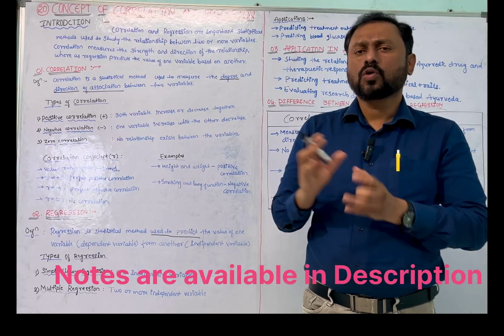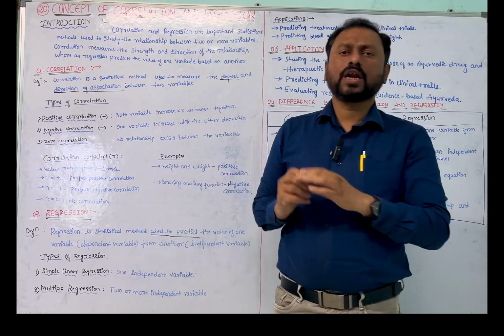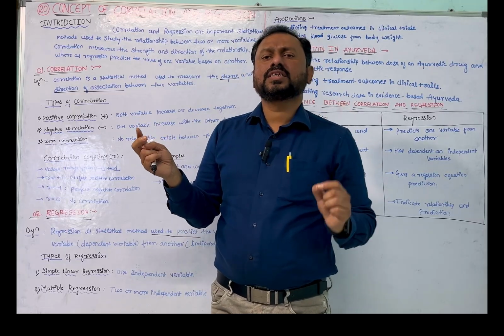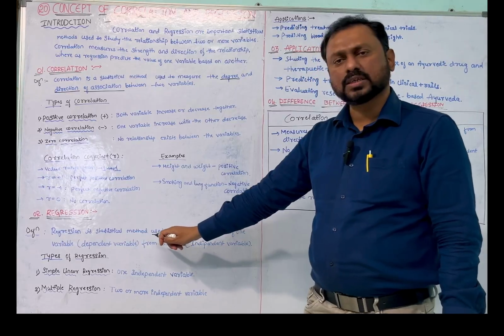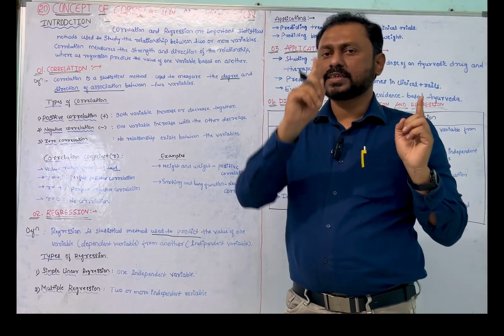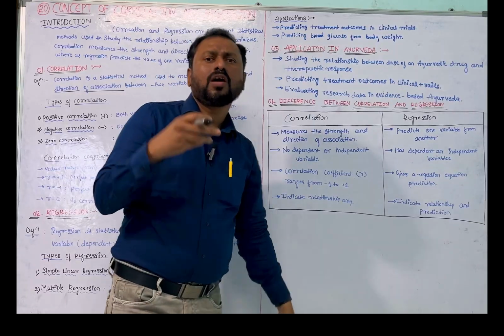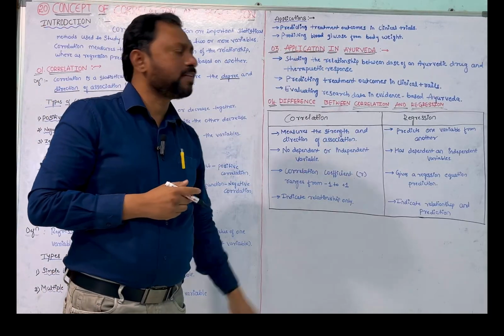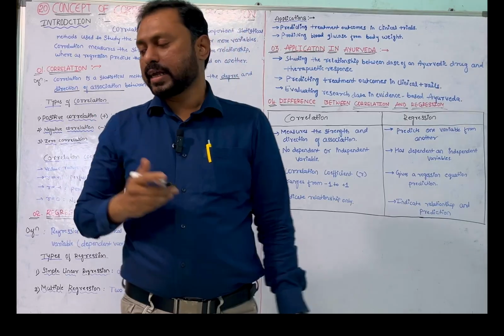20. Concept of Correlation and regression | English | BAMS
20.CONCEPT OF CORRELATION AND REGRESSION

Introduction:-
Correlation and Regression are important statistical methods used to study the relationship between two or more variables. Correlation measures the strength and direction of the relationship, whereas regression predicts the value of one variable based on another.

1. CORRELATION

Definition:-

Correlation is a statistical method used to measure the degree and direction of association between two variables.

● Positive Correlation (+): Both variables increase or decrease together.

● Negative Correlation (−): One variable increases while the other decreases.

● Zero Correlation: No relationship exists between the variables.

● Value ranges from −1 to +1.

● r = +1: Perfect positive correlation.

● r = −1: Perfect negative correlation.

● r = 0: No correlation.

Examples:-

●Height and weight – Positive correlation.

●Smoking and lung function – Negative correlation.

2. REGRESSION

Definition:-

Regression is a statistical method used to predict the value of one variable (dependent variable) from another (independent variable).

Types:-

●Simple Linear Regression – One independent variable.

●Multiple Regression – Two or more independent variables.

Applications:-

●Predicting blood pressure from age.

●Predicting blood glucose from body weight.

3. APPLICATIONS IN AYURVEDA
●Studying the relationship between dose of an Ayurvedic drug and therapeutic response.

●Predicting treatment outcomes in clinical trials.

●Evaluating research data in evidence-based Ayurveda.

4. DIFFERENCE BETWEEN CORRELATION AND REGRESSION
Correlation
-Regression

Measures the strength and direction of association. - Predicts one variable from another.

No dependent or independent variable. - Has dependent and independent variables.

Correlation coefficient (r) ranges from −1 to +1. - Gives a regression equation for prediction.

Indicates relationship only. - Indicates relationship and prediction.